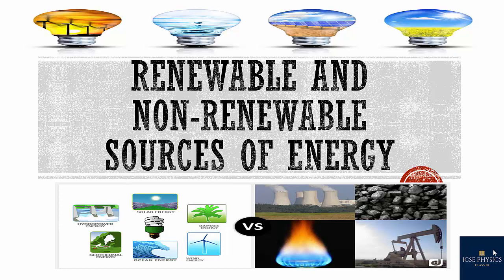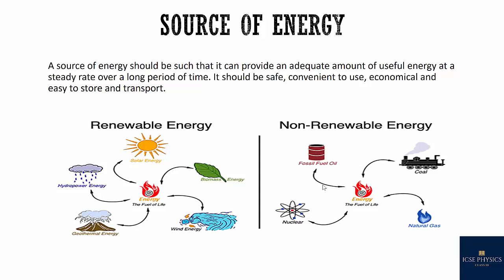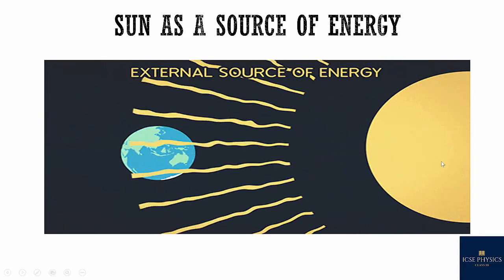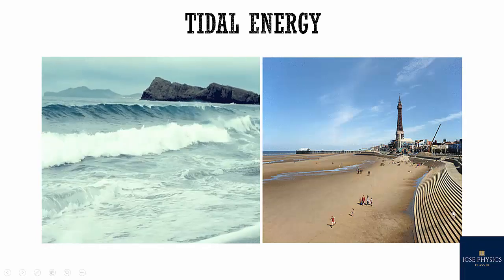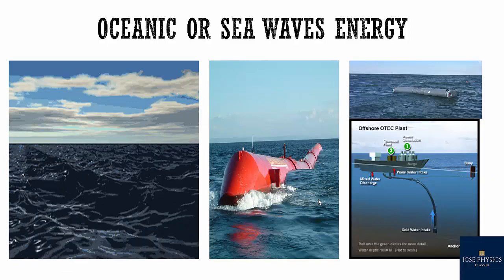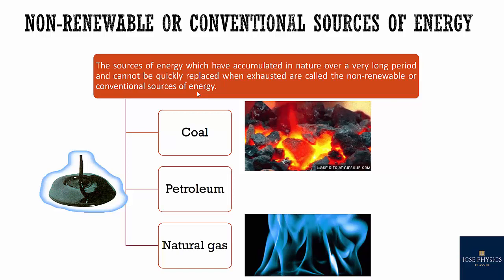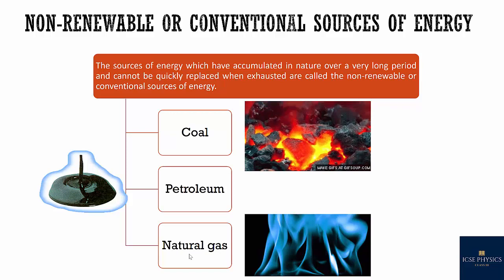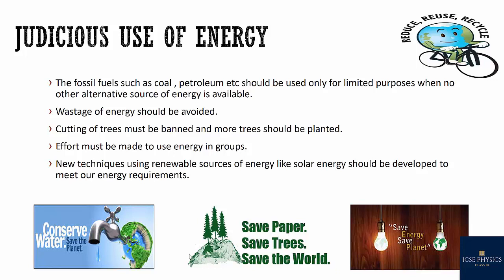Renewable and Non-Renewable sources of Energy - ICSE Physics Class 10 Tutorial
A good source of energy gives large amount of energy per unit mass, easily accessible, easy to store and transport and economical too.

A natural source providing us energy continuously is called a renewable (or non conventional ) source of energy.

The sources of energy which have accumulated in nature over a very long period and cannot be quickly replaced when exhausted are called the non-Renewable or conventional sources of Energy.